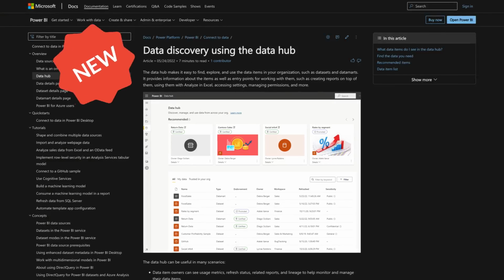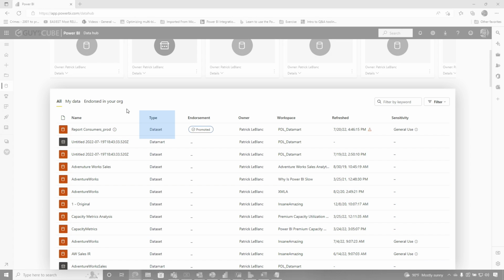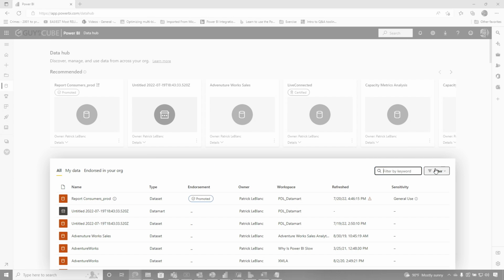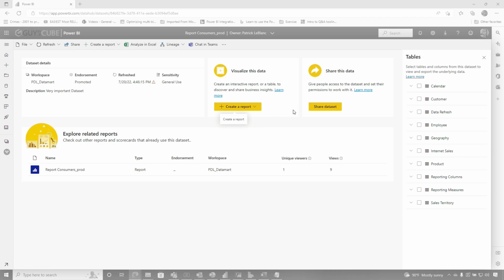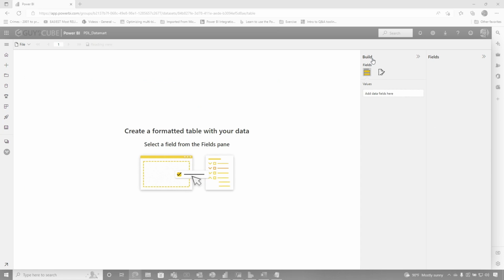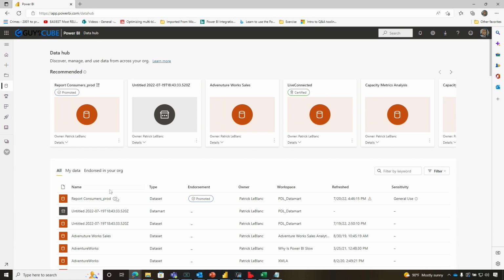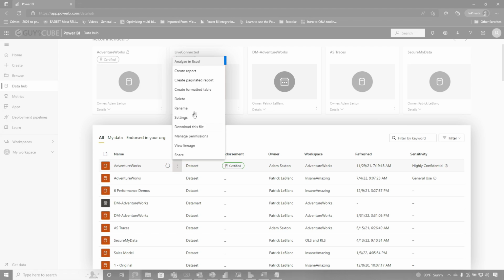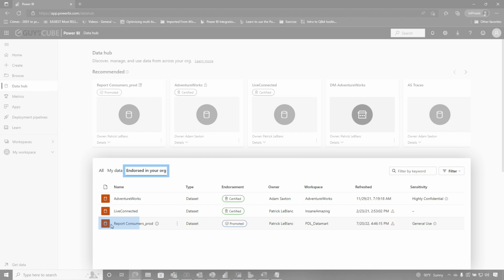Discovering data within Power BI and quickly EXPORT!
Sometimes you just don't know what data is out there in Power BI. Patrick shows you how you can discover data available to you and also how to quickly export that data! Even with just a Pro account!

Create exportable formatted data tables in the Power BI service